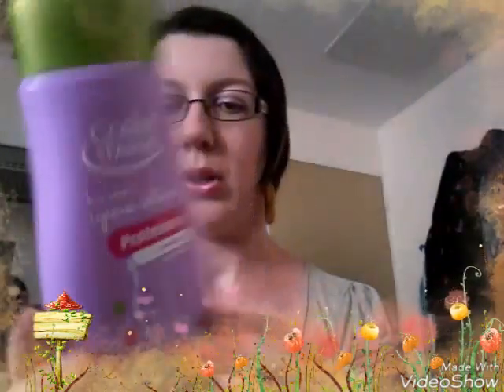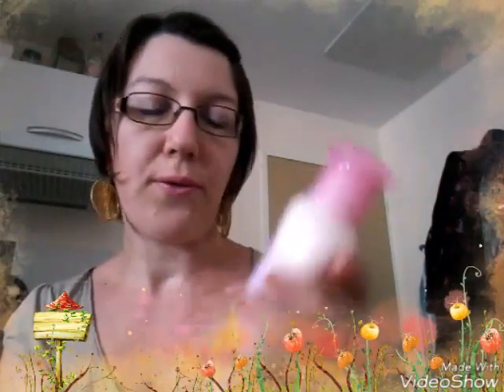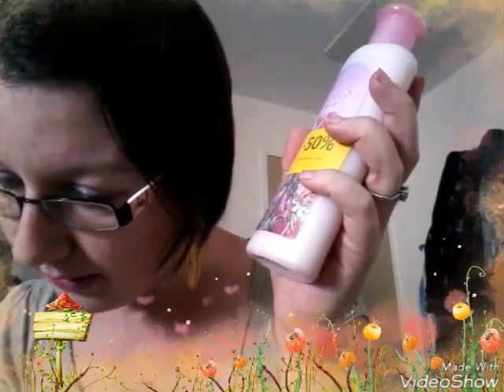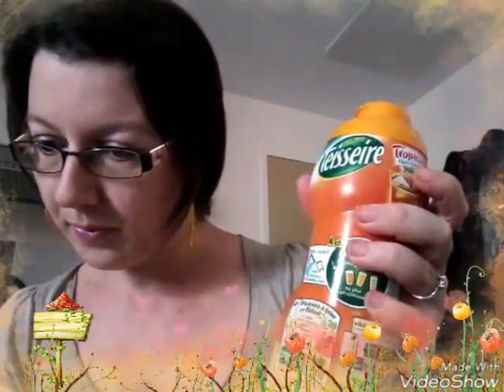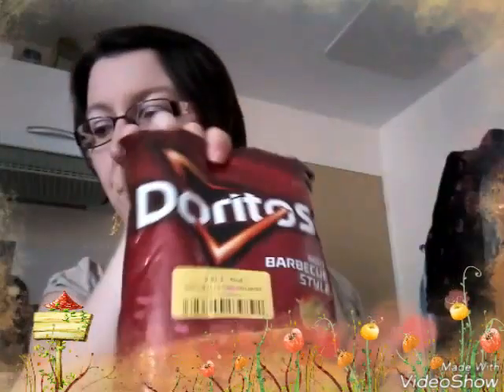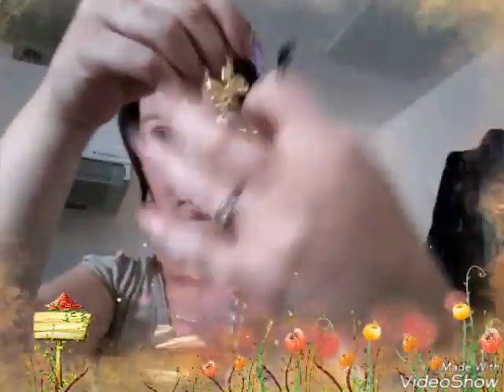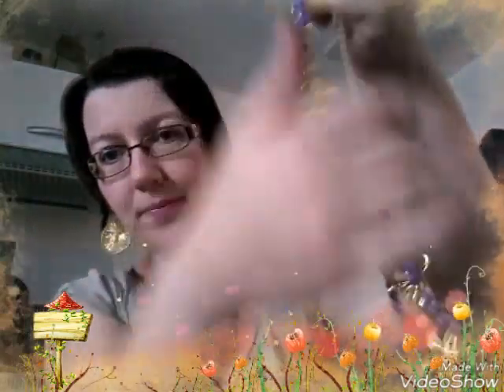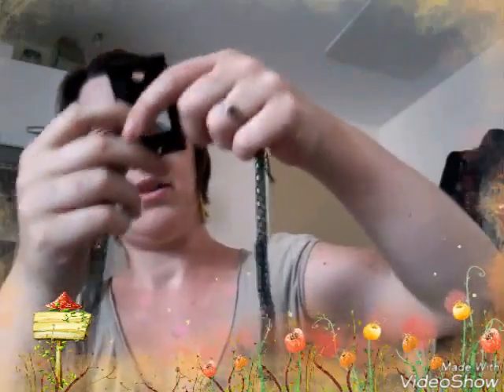HAUL noz et max plus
coucou

aujourd'hui on se retrouve avec un petit haul noz et une nouveauté max plus,  j'aime beaucoup ce magasin